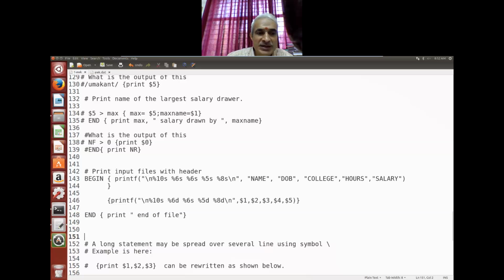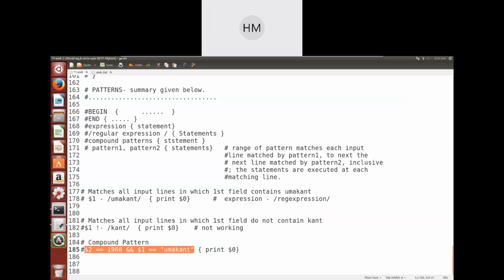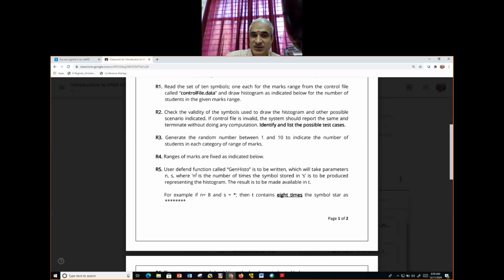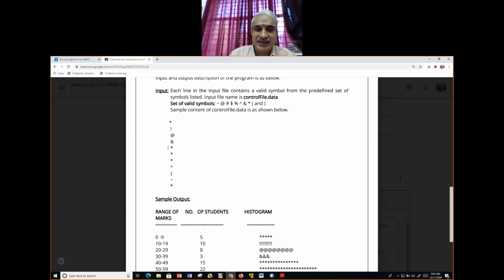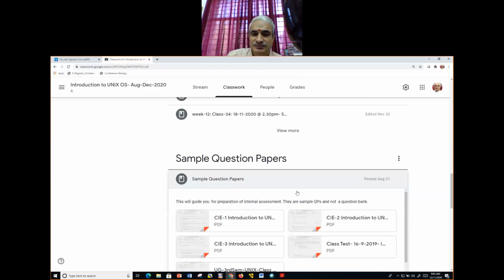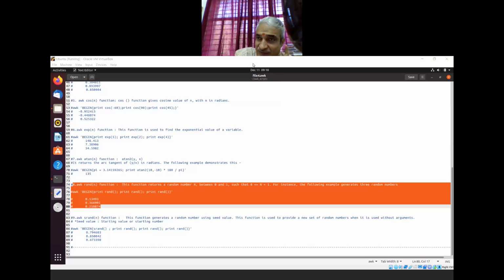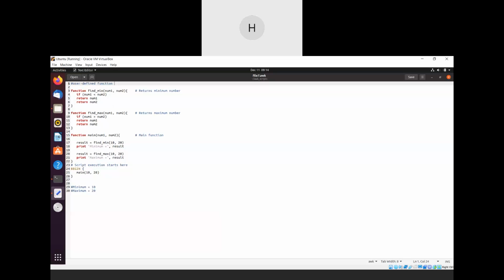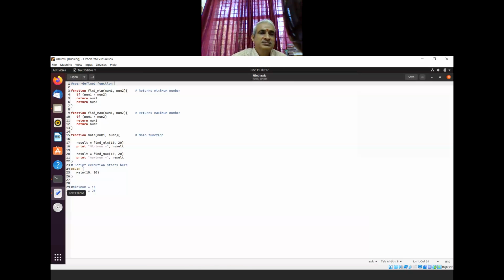UNIX lab 11 12 2020